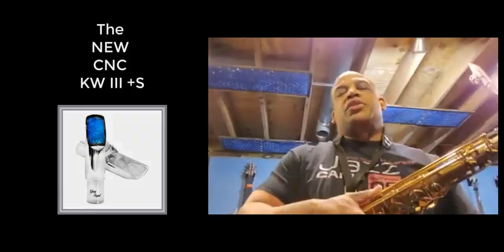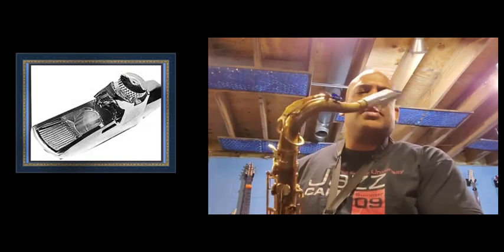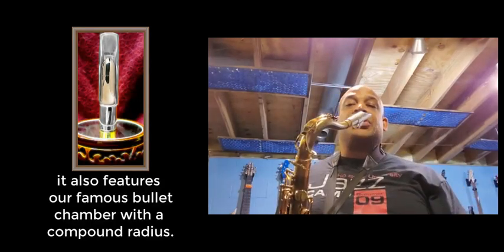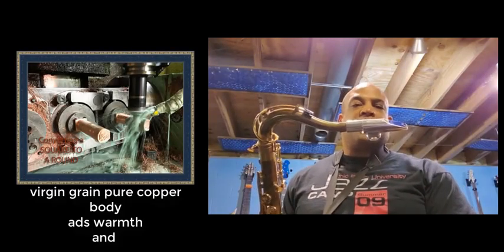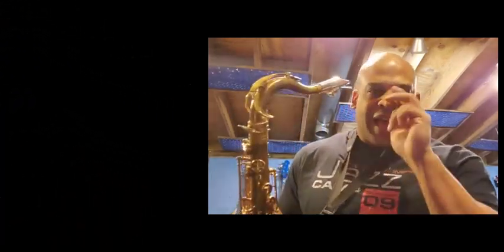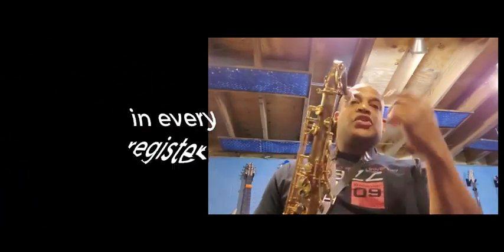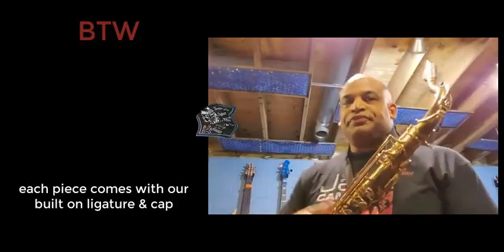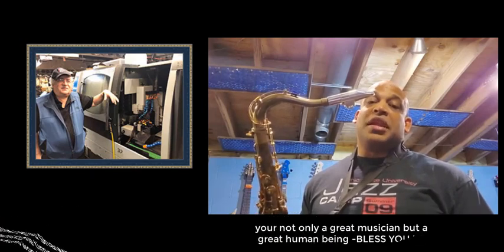Shawn Wallace Own WORDS about Sugal KW III +s -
DR. SHAWN “THUNDER” WALLACE own words about SUGAL KW III +s TENOR SAX MOUTHPIECE
In this short video Dr. Wallace talks about the “NEW” 2020 Sugal KW III +s CNC tenor mouthpiece.
Dr. Wallace’s insight about the best attributes of the mouthpiece are discussed in-depth with added photos and verbiage by Sugal.
The “benefits “mentioned by Dr. Wallace are part of the inherent qualities of the mouthpiece that has been regarded as the “holly grail” of mouthpieces for the past two and half decades.
Take a few minutes to enjoy Dr. Wallace play (at the end) a beautiful ballad that is “gentle” sentimental and simply a delight to listen to. Enjoy . Gary,